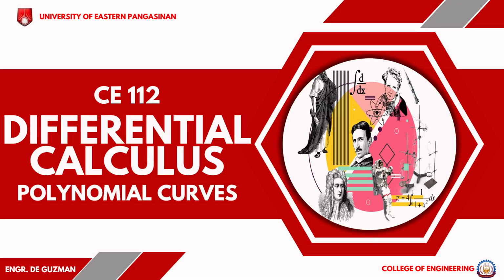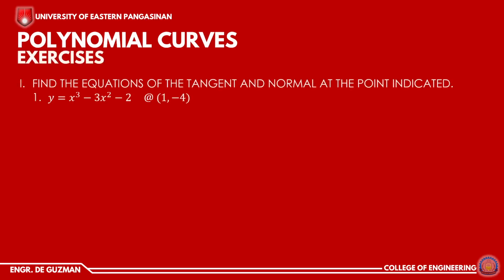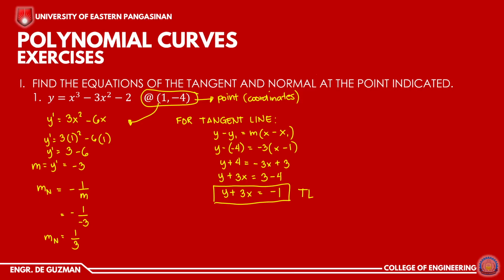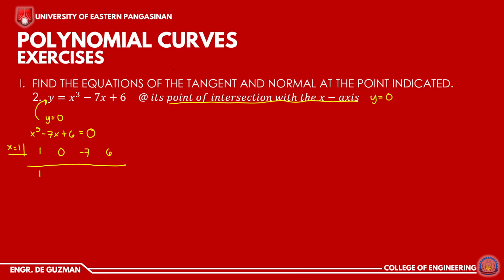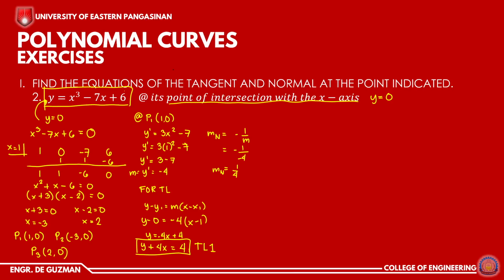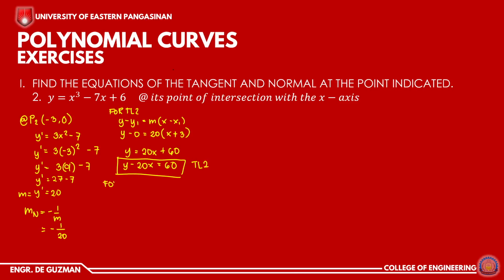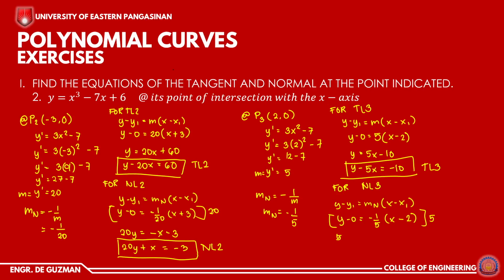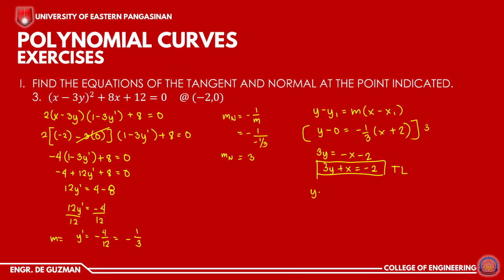Chapter 6: Polynomial Curves - Tangents and Normal to Plane Curves (Part 1)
Comment "DONE WATCHING - Name & Section" after watching the video.